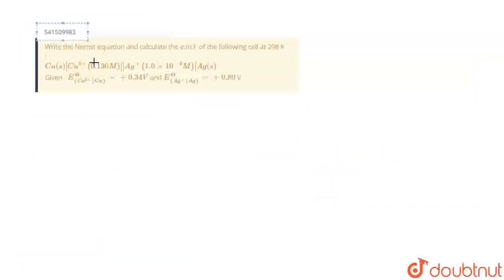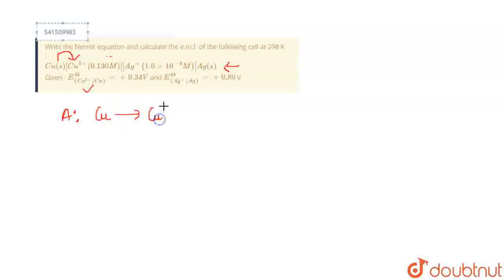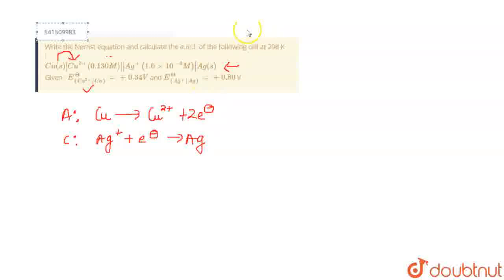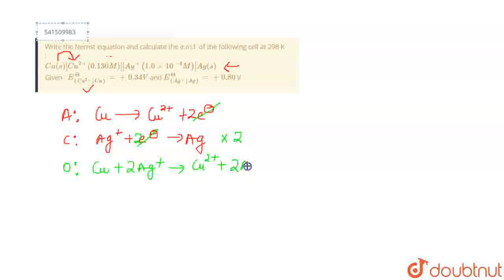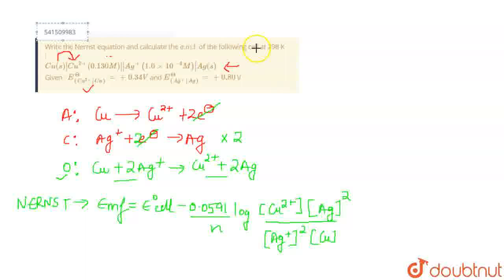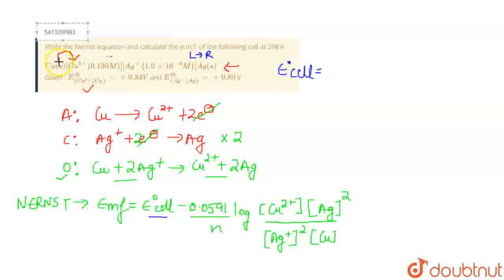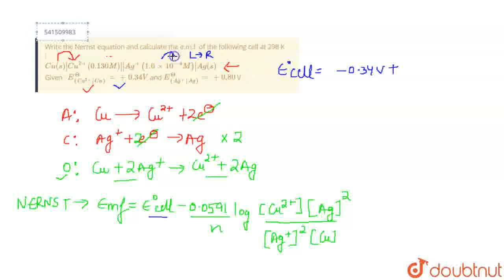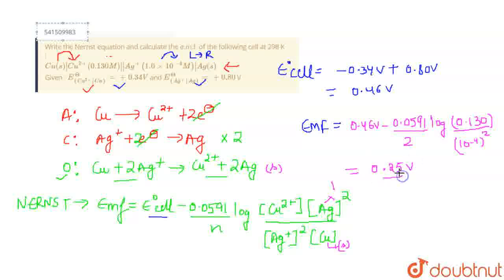Write the Nernst equation and calculate the e.m.f. of the following cell at 298 K : Cu(s)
Write the Nernst equation and calculate the e.m.f. of the following cell at 298 K : Cu(s) | Cu^(2+) (0.130 M) || Ag^(+) (1.0 xx 10^(-4) M) | Ag (s) Given : E_((Cu^(2+) | Cu))^(Theta) = + 0.34 V and E_((Ag^(+) |Ag))^(Theta) = + 0.80 V
Class: 12
Subject: CHEMISTRY
Chapter: ELECTROCHEMISTRY
Board:CBSE

👉 Have Any Query? Ask Us.